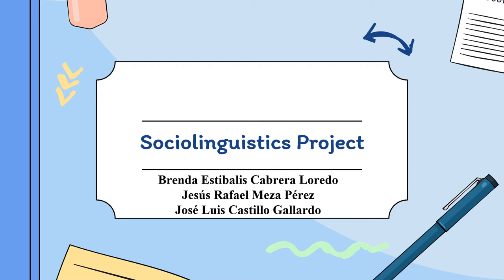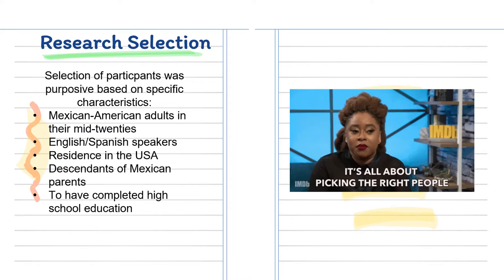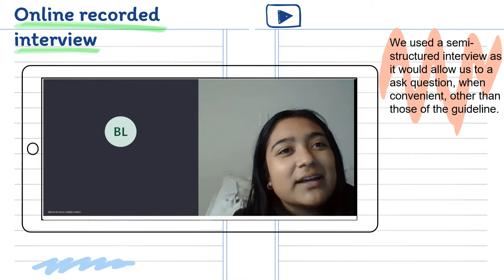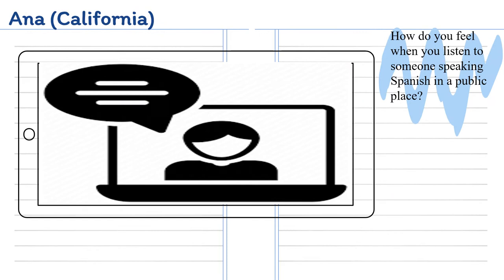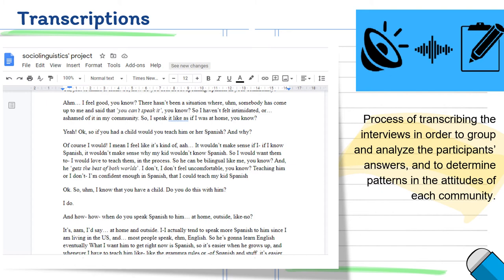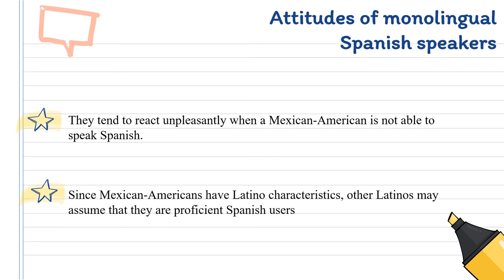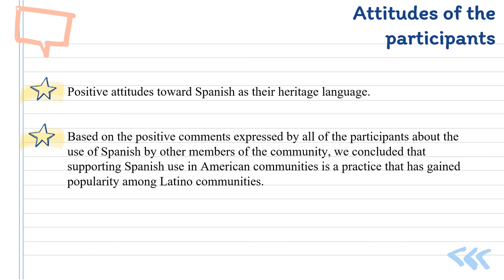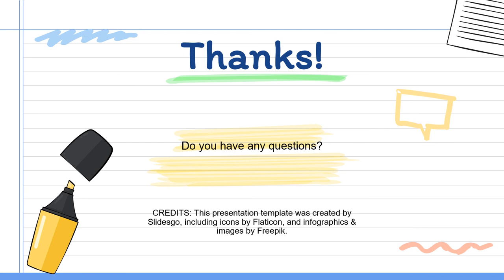Sociolinguistics Project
José Luis Castillo
Brenda Cabrera
Rafael Meza